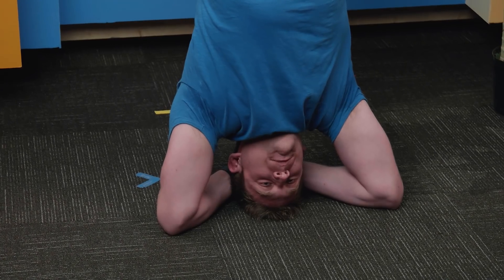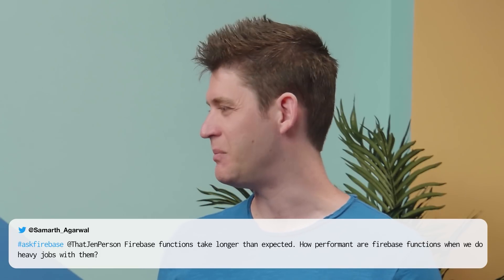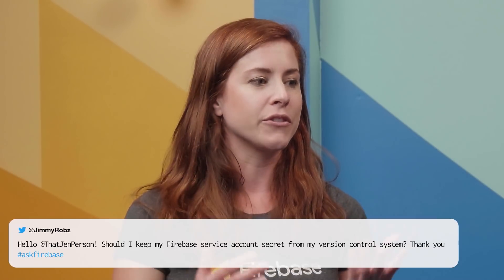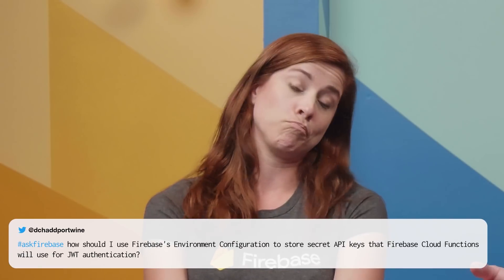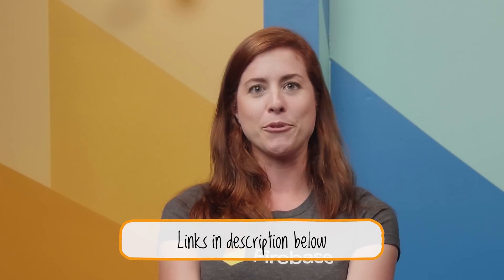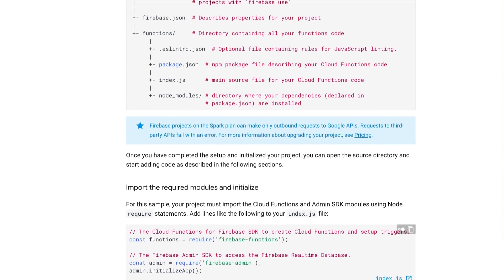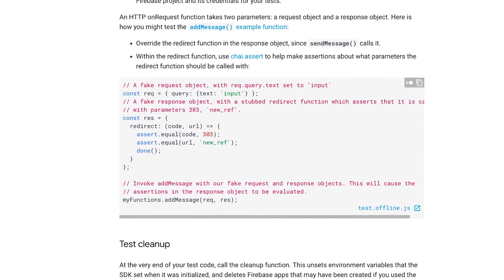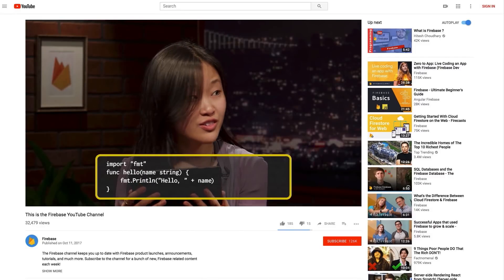What Cloud Functions for Firebase can do for you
Welcome to another episode of AskFirebase! In this episode, our guest is Firebase Software Engineer, Thomas Bouldin. The Firebase SDK for Google Cloud Functions enables you to extend other Firebase products, giving users the features they need in your apps. Watch to learn more about Cloud Functions and remember to use AskFirebase to ask us any questions you may have!